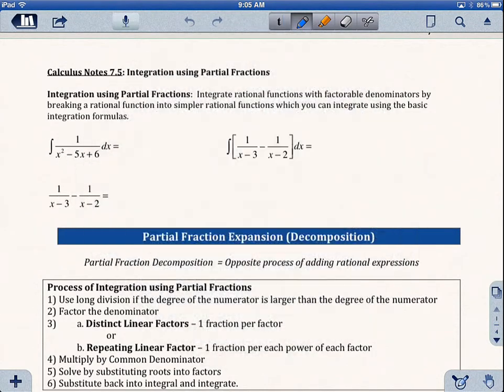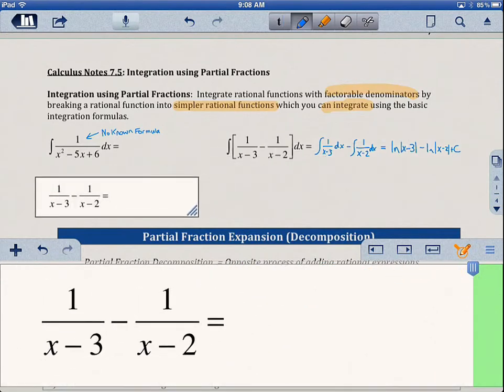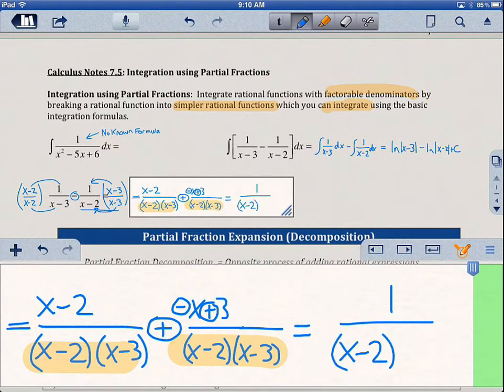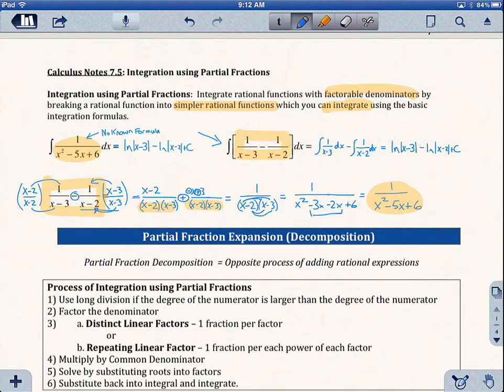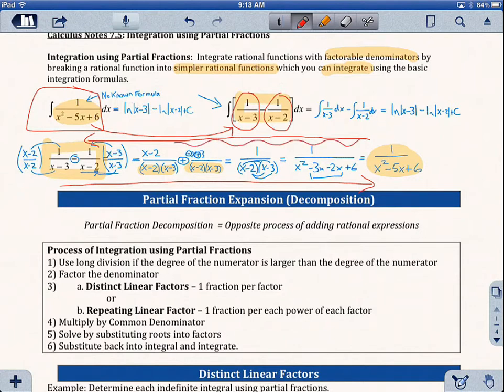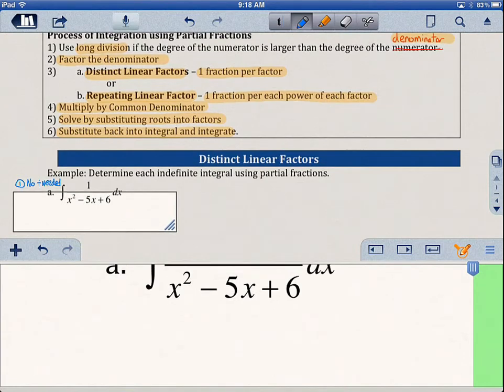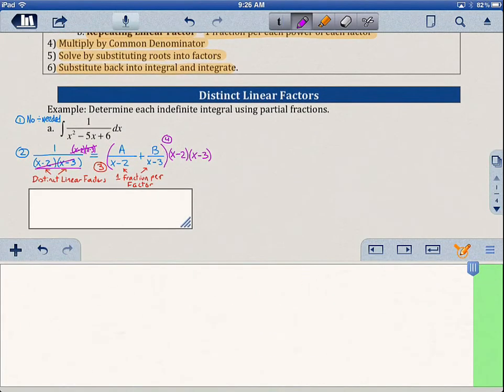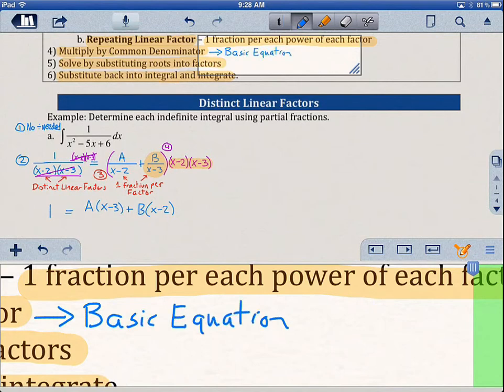Calc Lecture 7.5a1 Integration using Partial Fractions